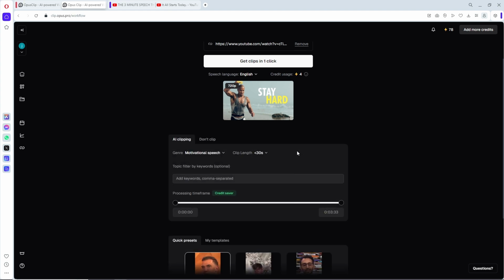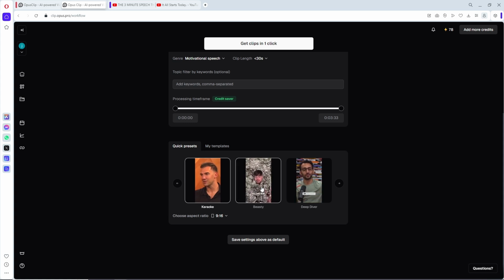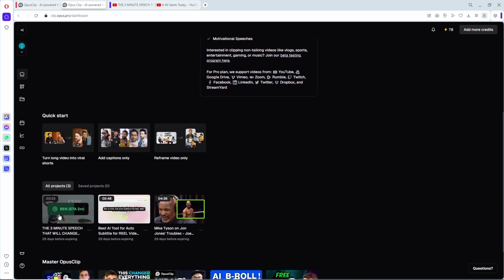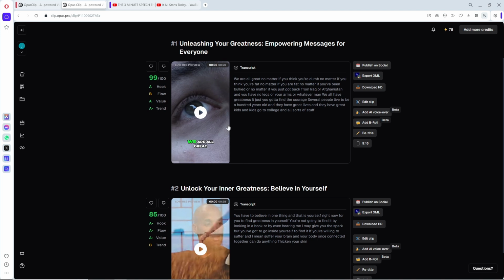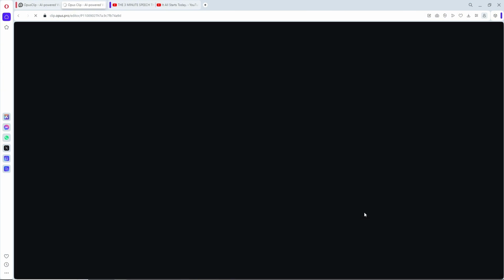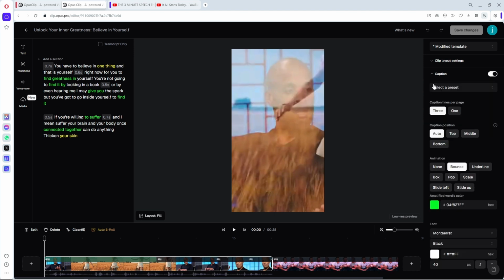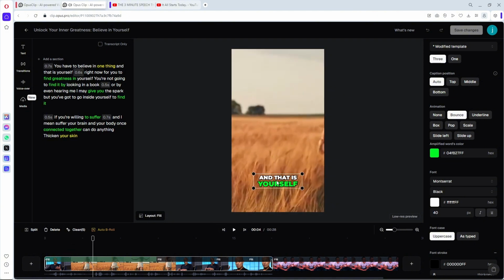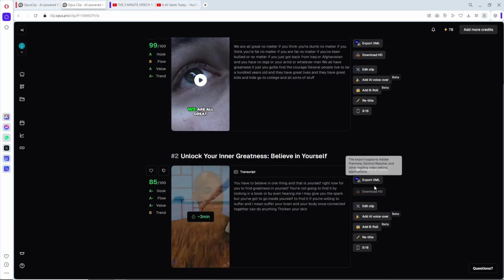How to Auto Cut Video into 30 Seconds Videos (FREE AI TOOL)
Did you know how to auto cut video into 30 Seconds videos? Here's how to auto cut video into 30 Seconds videos. Watch and learn more.